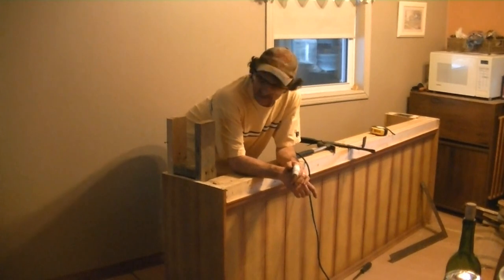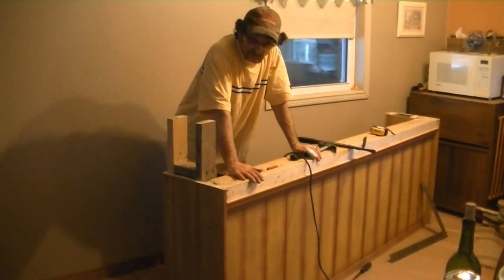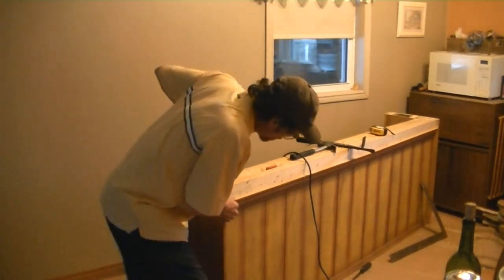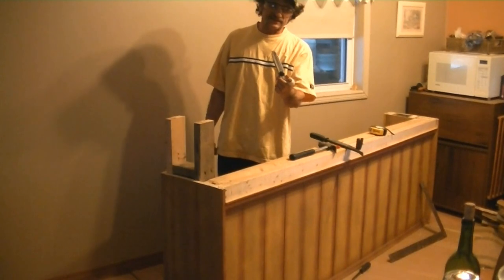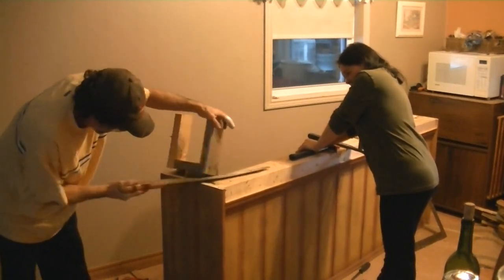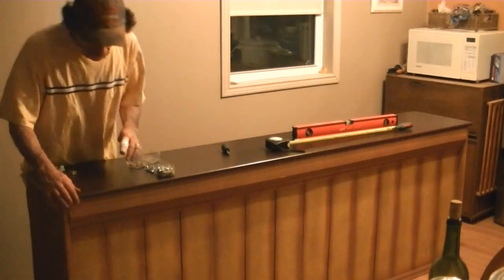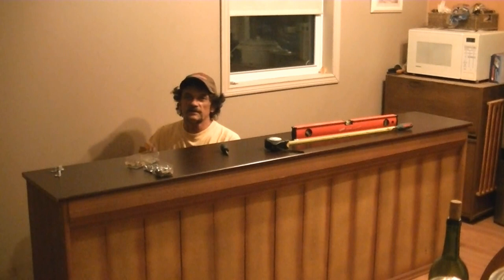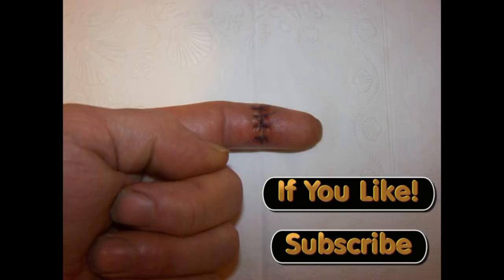Sliced my Finger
Don't be stupid - Utility knives are sharp! Working on this cabinet, I sliced my finger, real good! Watch to the end to see close up pics!